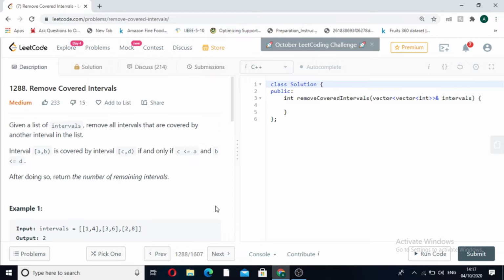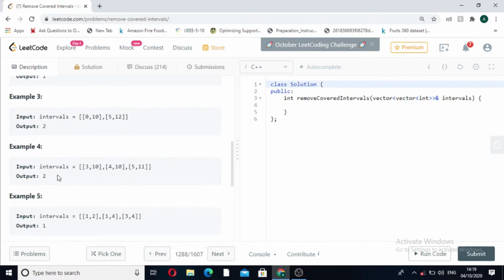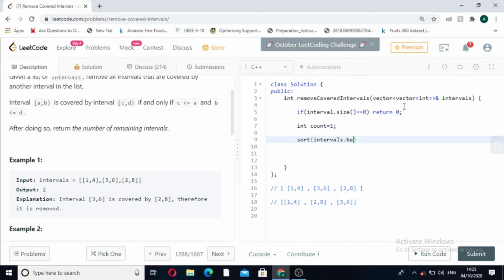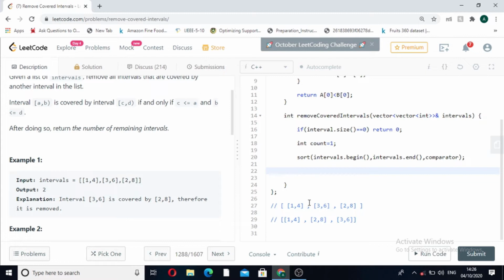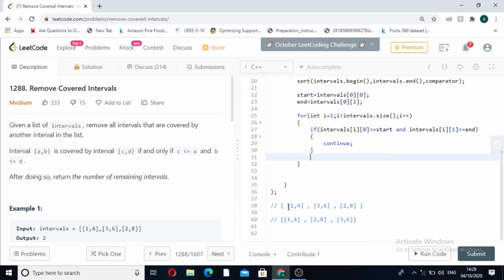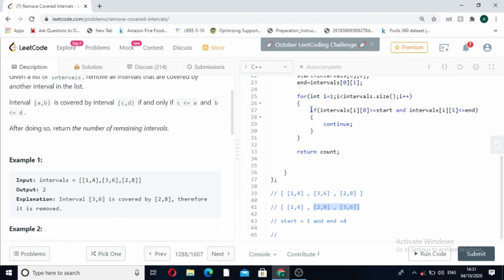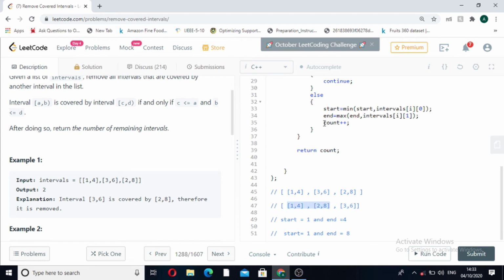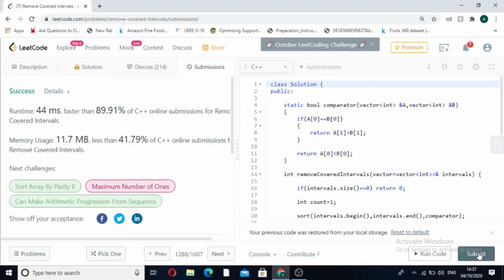Remove Covered Intervals Leetcode | Leetcode 1288 | Leetcode october challenge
About Video:
This video is about october day 4 leetcode challenge (Remove Covered Intervals).

Queries solved in this video:
1)What is Remove Covered Intervals.
2)Explanation of Remove Covered Intervals through examples.
3)Approach of solving Remove Covered Intervals.
4)Code for Remove Covered Intervals in c++.